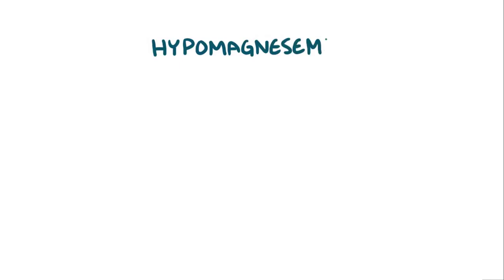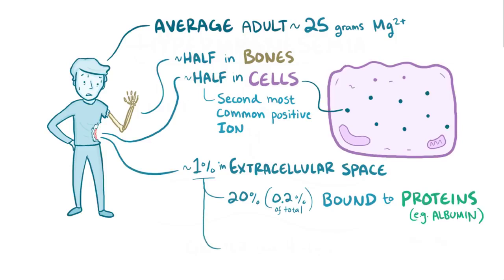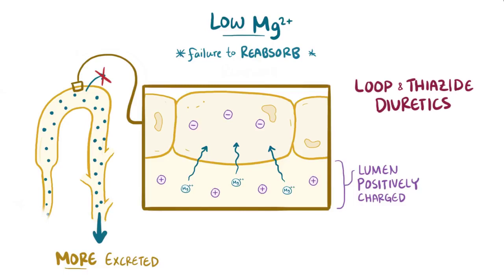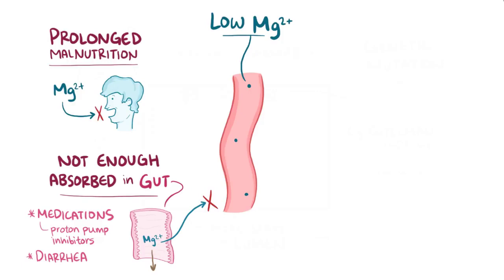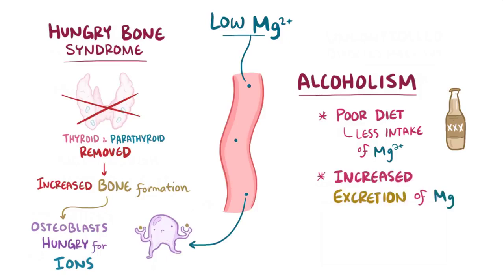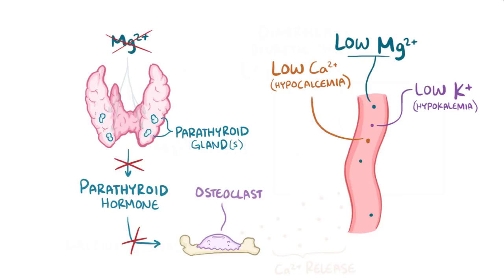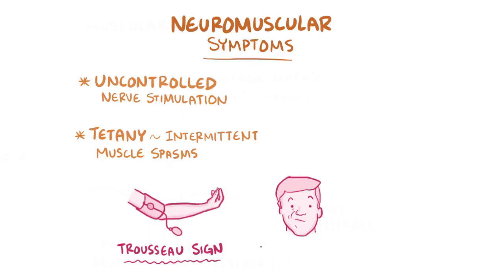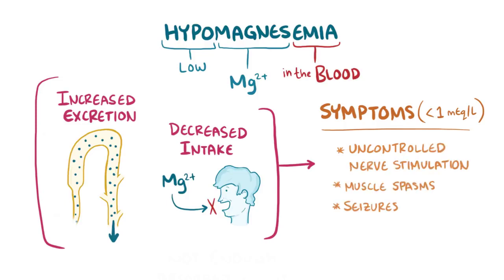Hypomagnesemia causes, symptoms, diagnosis, treatment, pathology